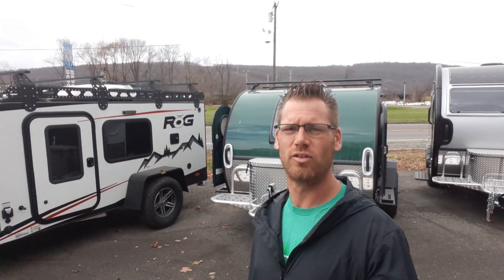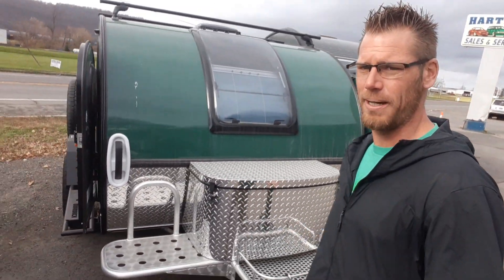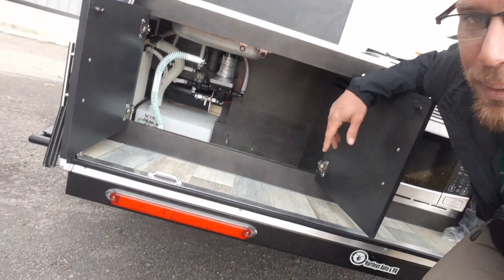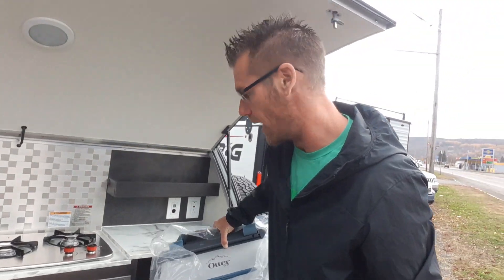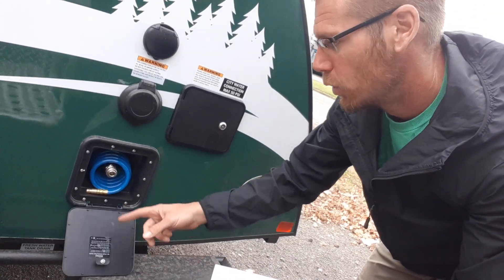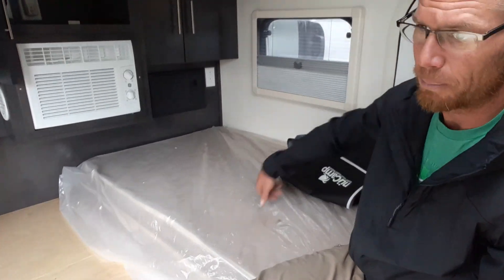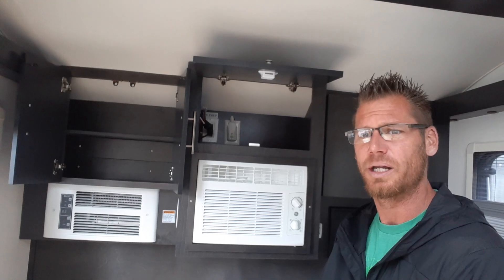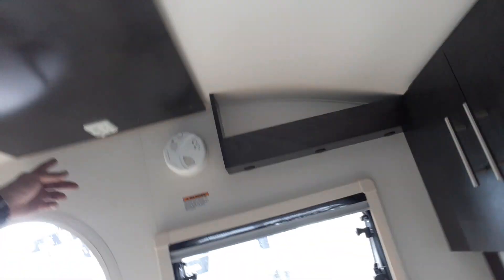2023 @nucamprv custom T@G XL Boondock with lithium upgrade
Check out this walkthrough of the 2023 @nucamprv T@G XL Boondock in the custom forest green color, with the lithium upgrade.